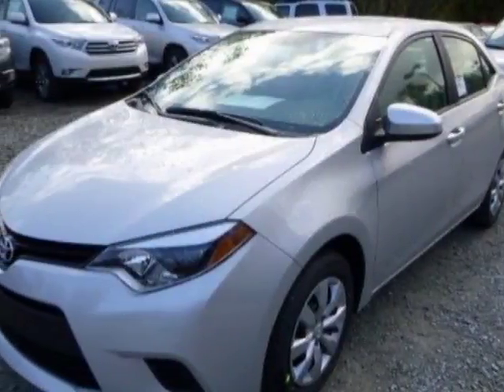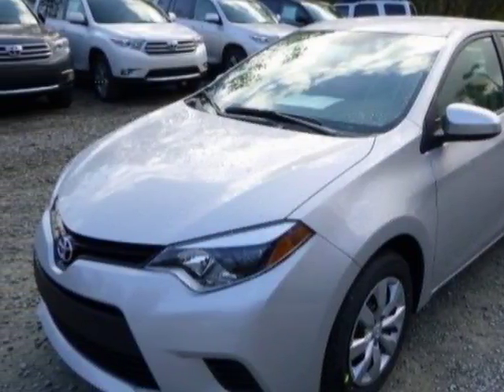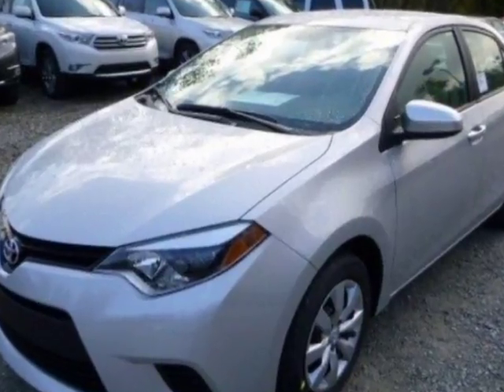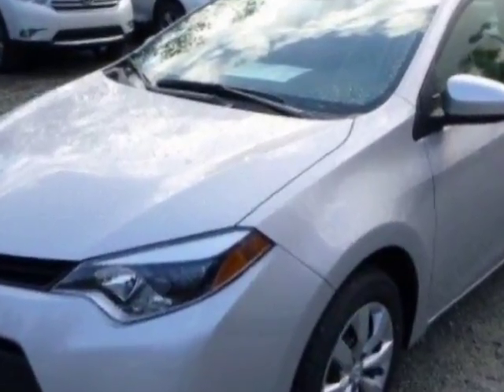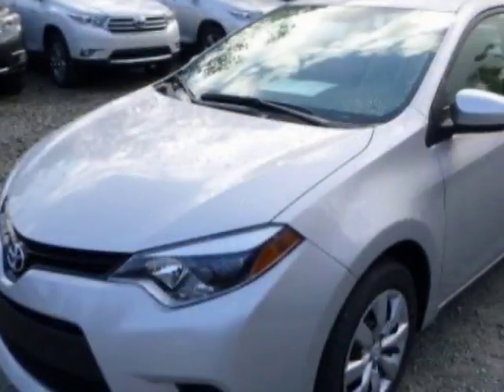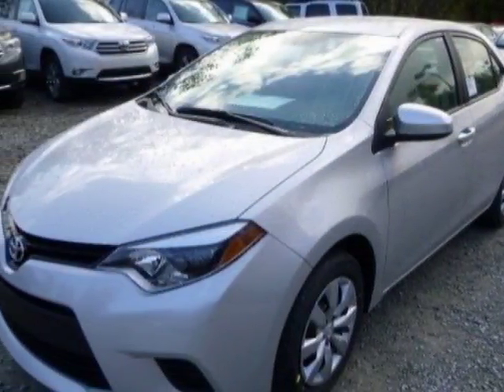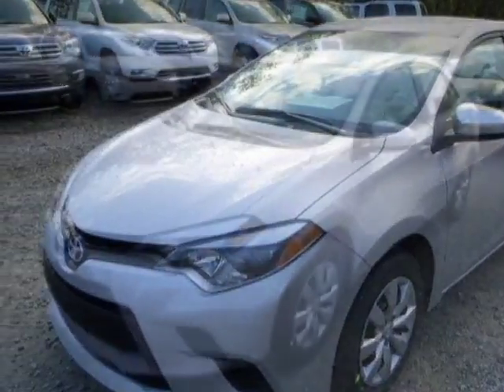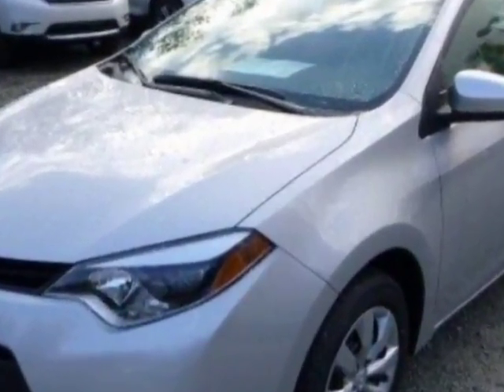2014 Toyota Corolla 4dr Sedan CVT LE Sedan - Miami, FL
Car Factory Outlet, Miami, FL - Toyota Corolla 4dr Sedan CVT LE